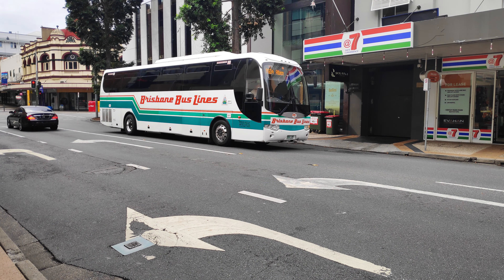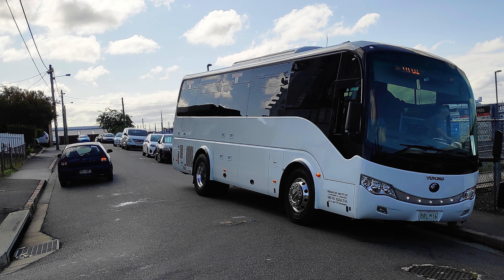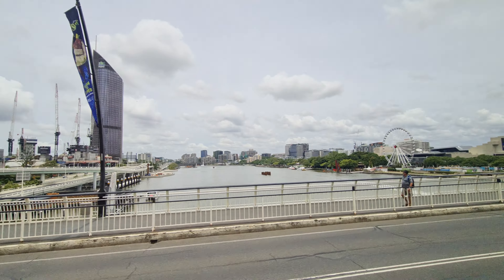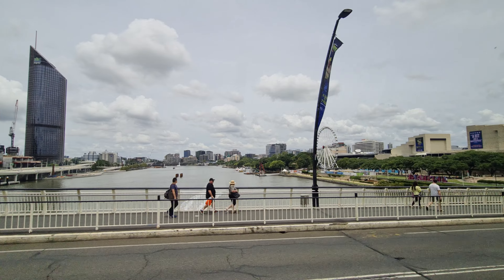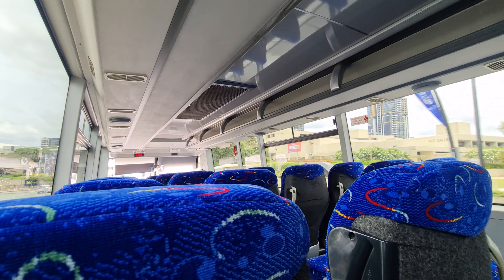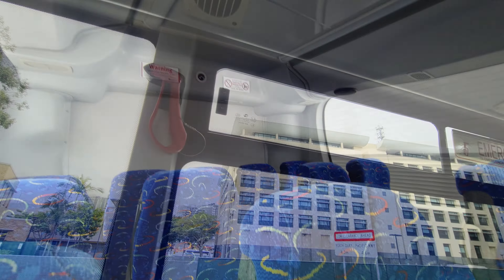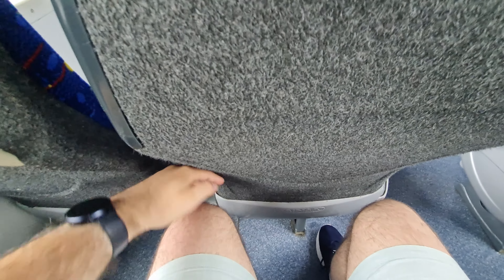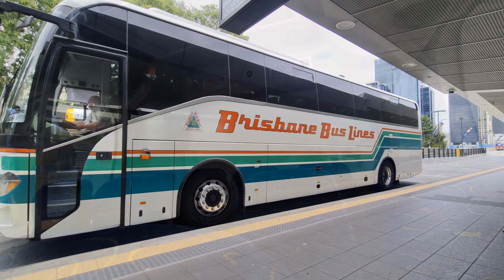Railbus week Day 2 BBL Bonluck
After a couple of months, it's time to bring back Busweek! This time, I'm jumping onboard five Railbuses and seeing what happens when rail networks are out of order and looking at the experience from onboard rail replacement vehicles.

For day 2, we move to a much newer bus, a 2015 build Bonluck coach at Brisbane Bus Lines. When it comes to SEQ rail replacement, BBL is ubiquitous as an operator, with a fleet of Bonluck and BCI's that are commonplace on rail replacement. Over the years, I have caught plenty of these, and whilst I don't think they are the most exciting vehicles out there, they are a much better product than earlier BCI and Bonluck vehicles.